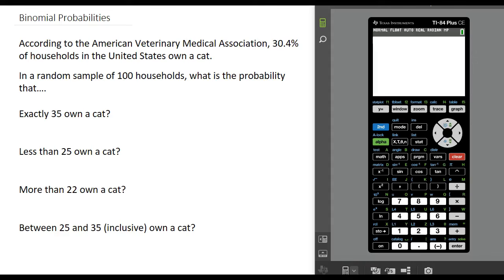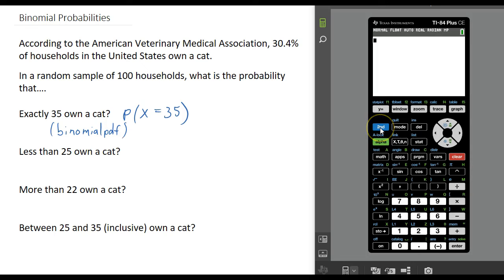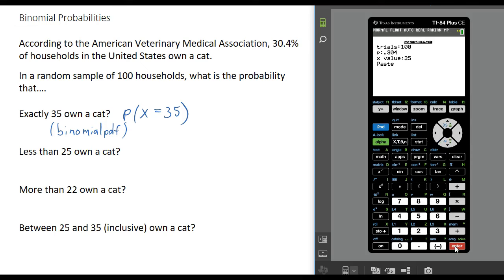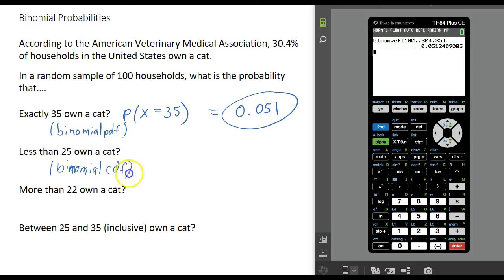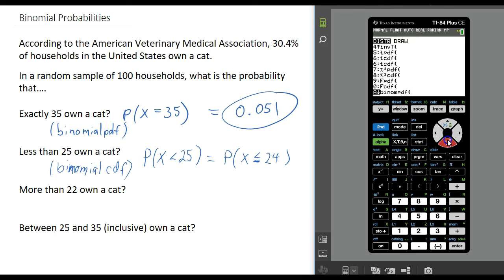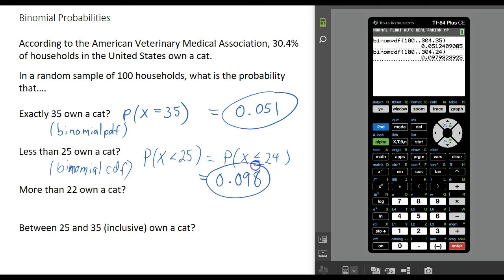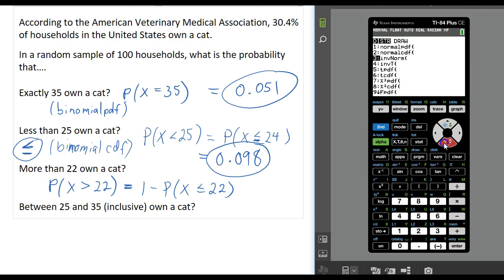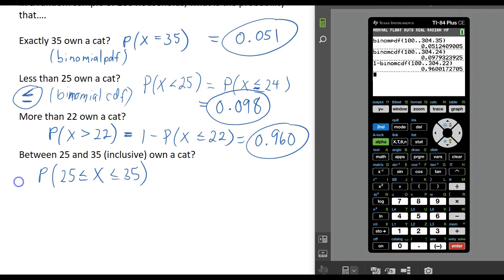Binomial Probabilities (with calculator)